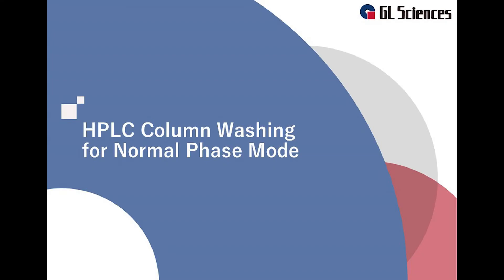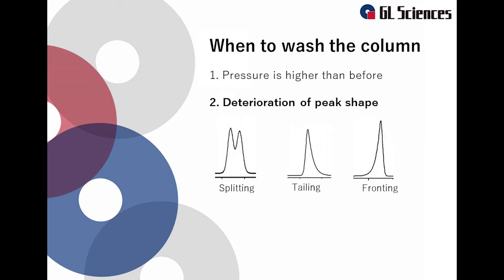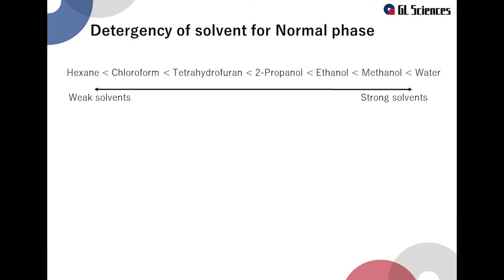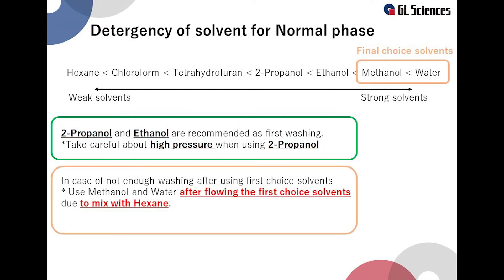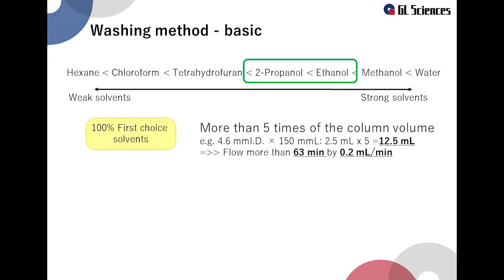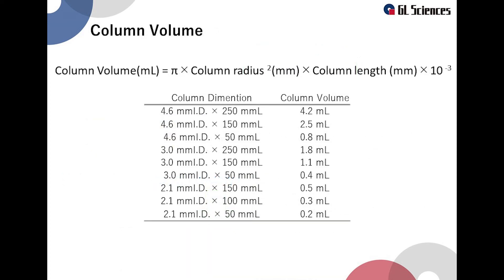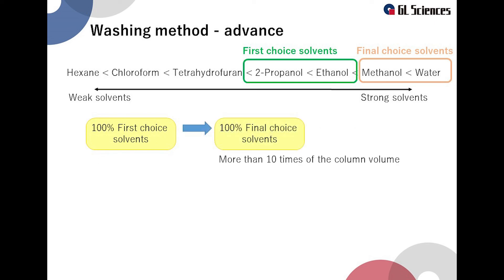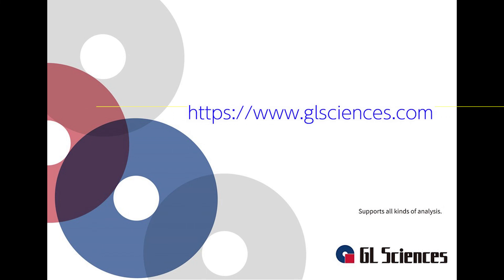HPLC column washing method for normal phase mode.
In this video we will introduce our recommended HPLC column washing method on normal phase mode.